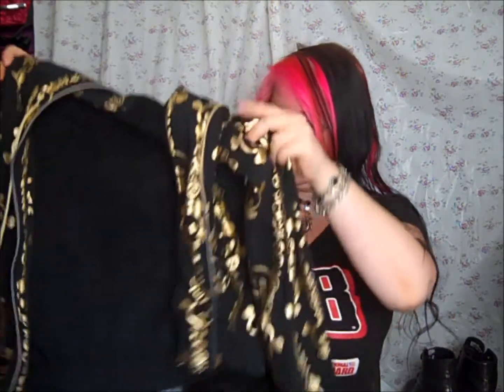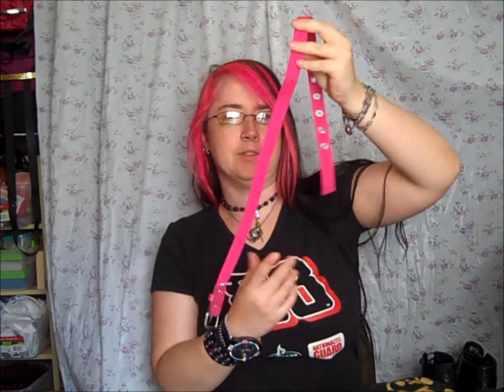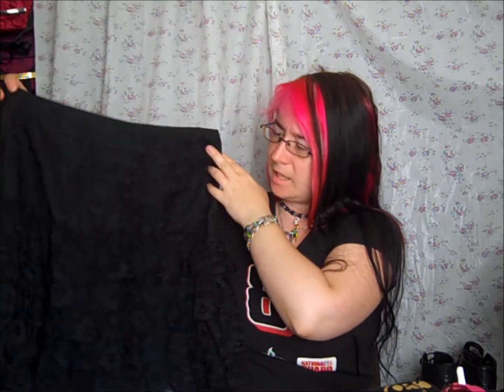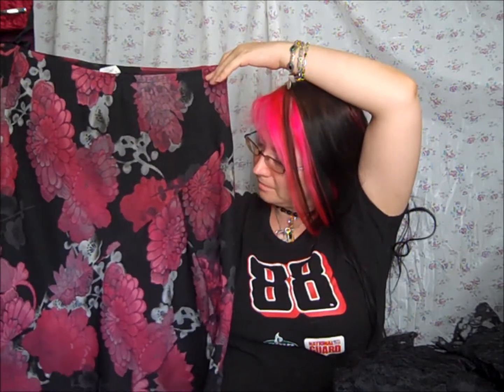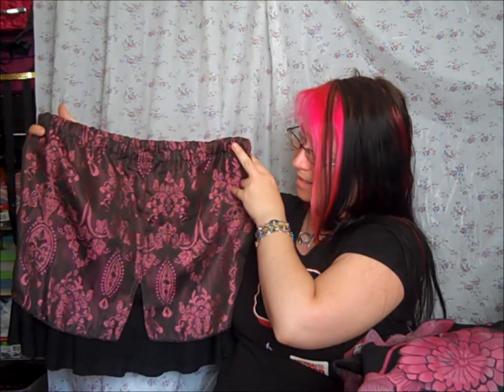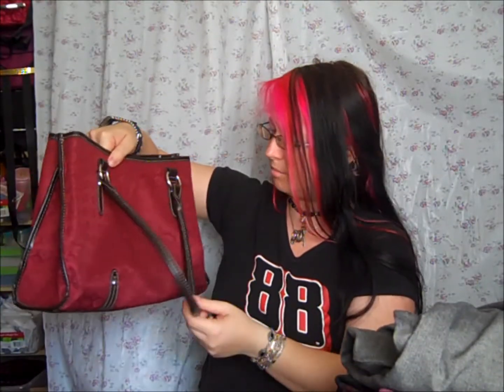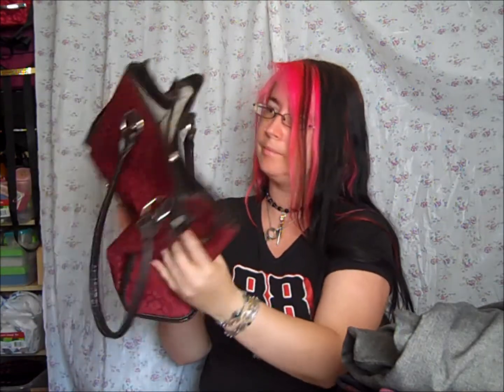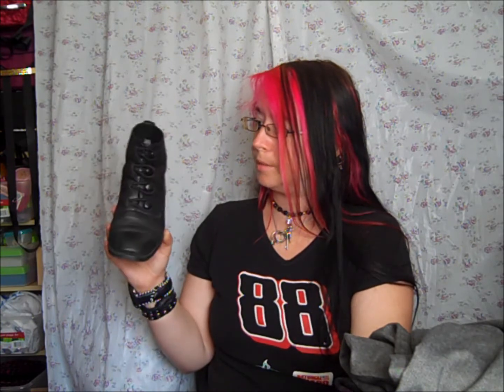goodwill haul 5!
Another haul from the wonderland of thrifty goodness!  I call this a mega haul because it spanned all week and 2 different stores!

Titles by Movietools.info